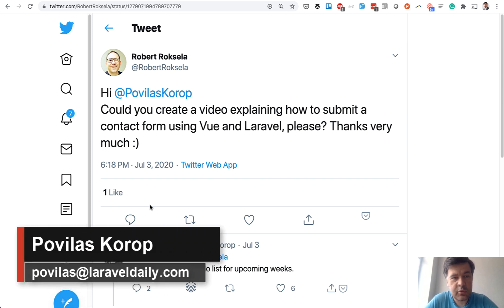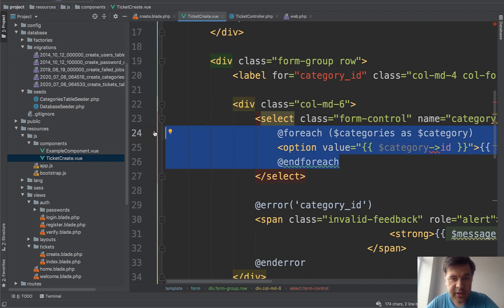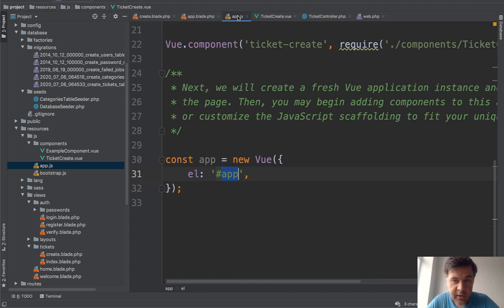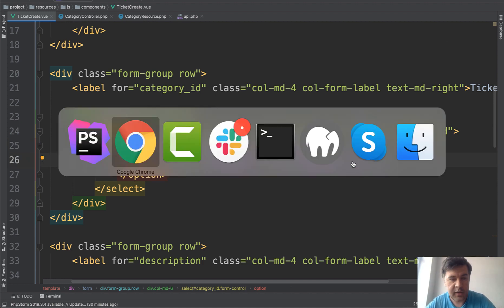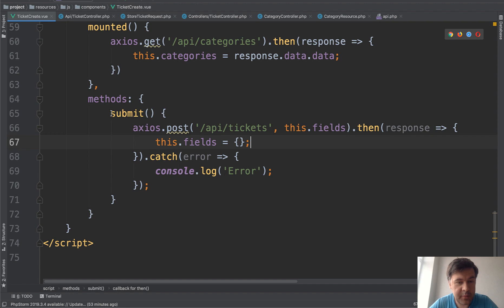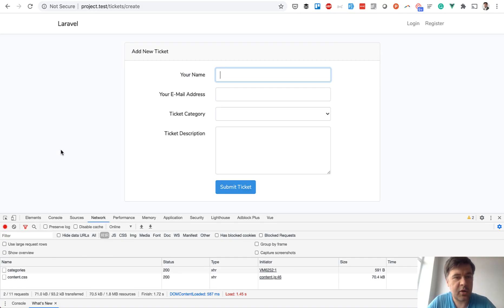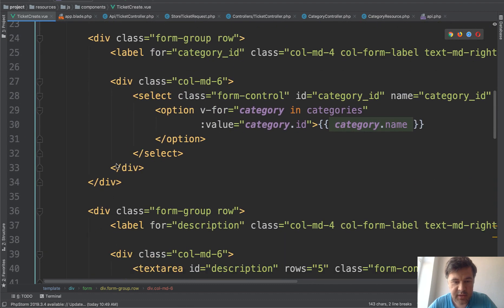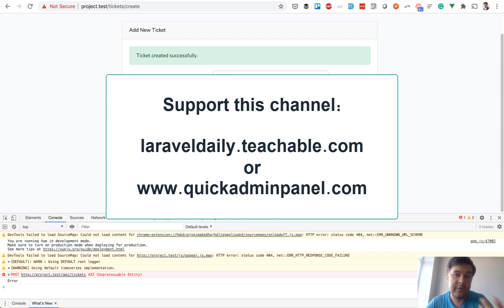Laravel Form: From Blade to Vue.js + API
A demo-project with (almost) live-coding the transformation: Laravel-only form changed to a Vue.js component with submission, success message, and validation - all handled in the Vue component.

0:00 Intro and Original Laravel Form
1:09 Replace Blade Form with New Vue.js Component
3:45 Compiling JavaScript with "npm install" and "npm run dev"
5:06 Loading Categories for Dropdown in the Form
7:26 First Successful Submit of the Form
11:36 Short Notice about CSRF Token
12:05 Showing Success Message Alert
13:17 Showing Validation Errors